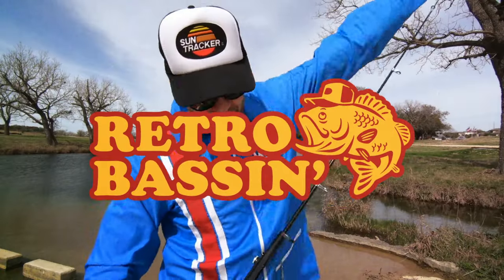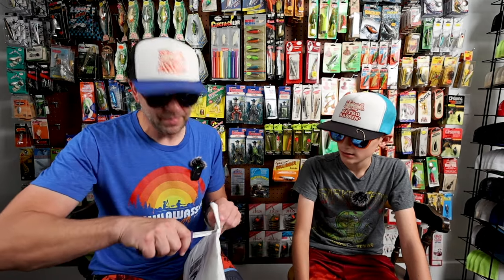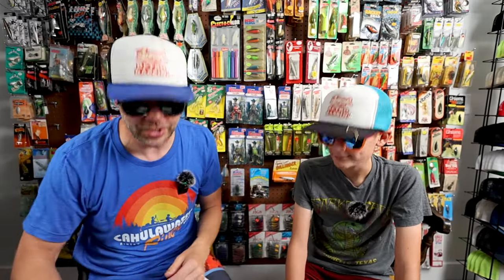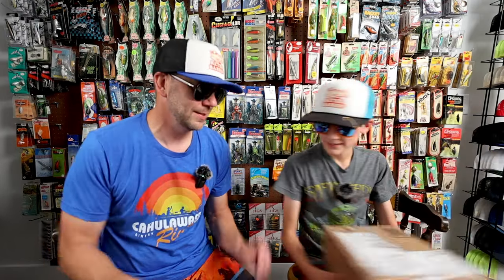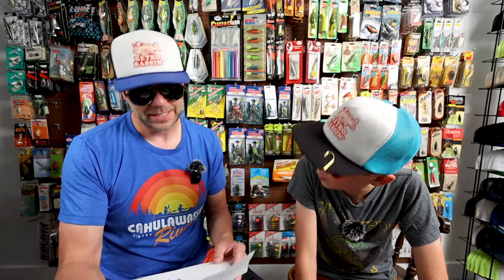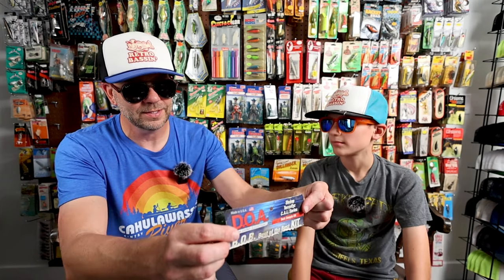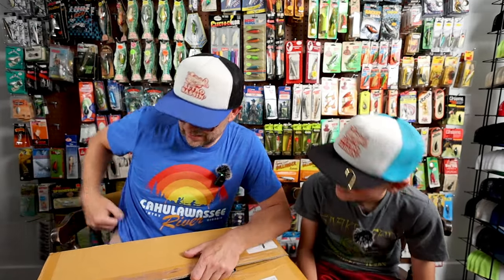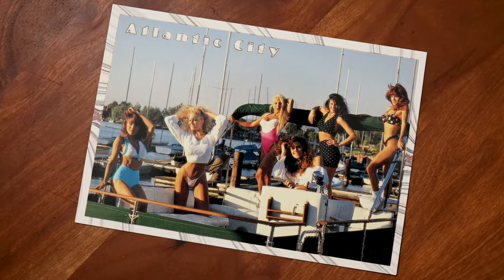You've never seen a tackle box like this...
This episode of the Retro Bassin' show, Waylon and I check out some Bassin' Bud mail, including a vintage bass fishing club jacket, a box of D.O.A. saltwater lures, a handful of Heddon Moss Boss lures, some merch from the Cut & Retie podcast, and a vintage tackle box not like anything we've ever seen before!